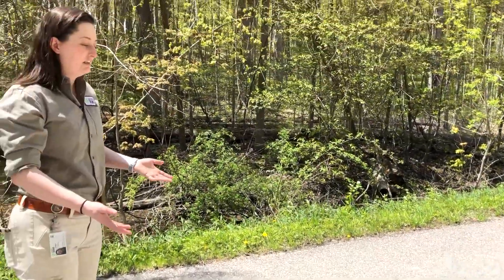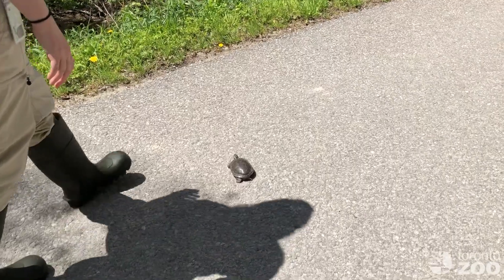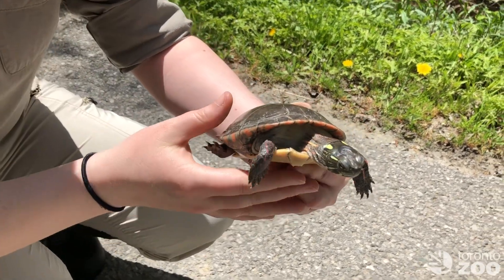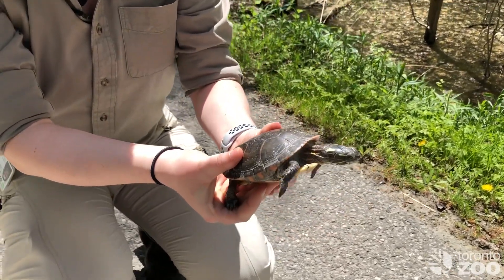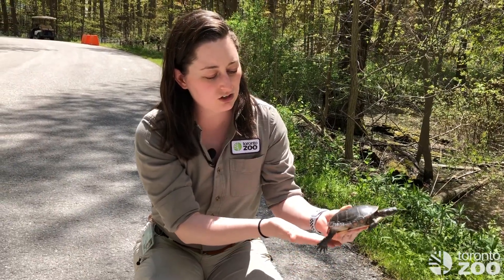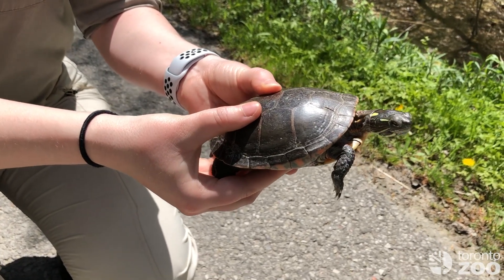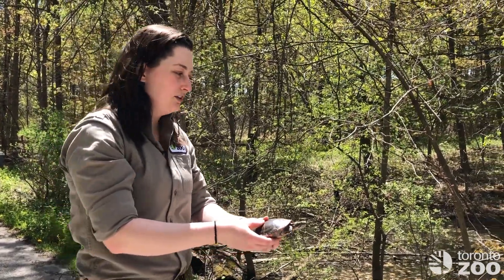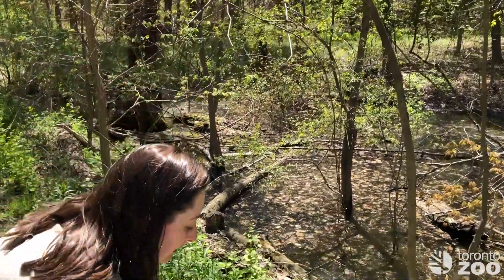Turtle Safety- How To Help A Turtle Cross The Road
June is the busiest time for spotting turtles on the roads in Ontario 🐢Turtles are most often seen in June when females are traveling to reach their nesting sites, which can be well over 1km from their "home" pond or wetland. Watch to learn what to do if you see a turtle on a road and are in a position to help. 😉

You can also log your 🐢 sightings through the Toronto Zoo's Turtle Tally program. or through the FREE Adopt-A-Pond app on your mobile phone.

Our Adopt-A-Pond team shares your sightings with other conservation groups, which adds valuable knowledge on where turtles are living and nesting. All of this information equips conservation groups with the information needed to plan and carry out important environmental work, which can include planting wetland plants, doing water quality surveys, and knowing which areas are most in need of additional awareness in helping turtles cross the road.